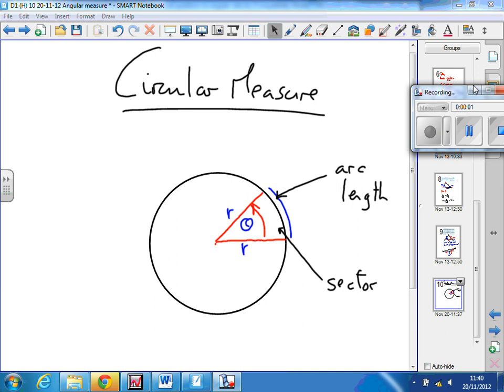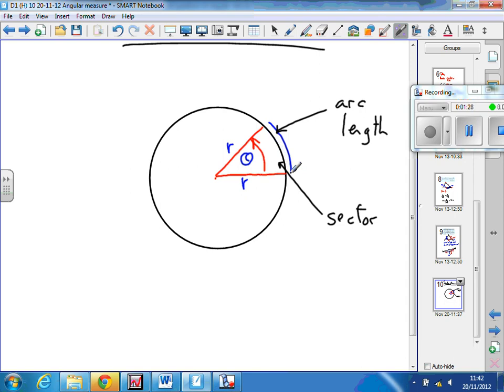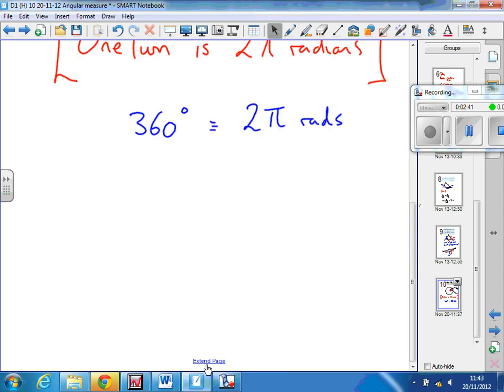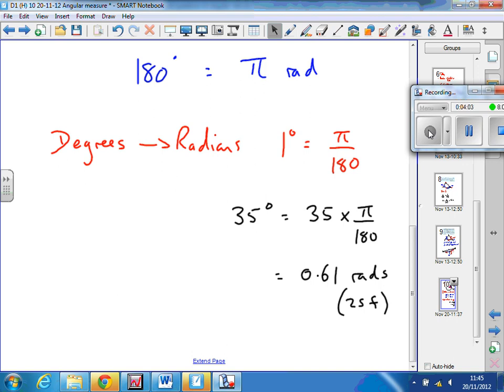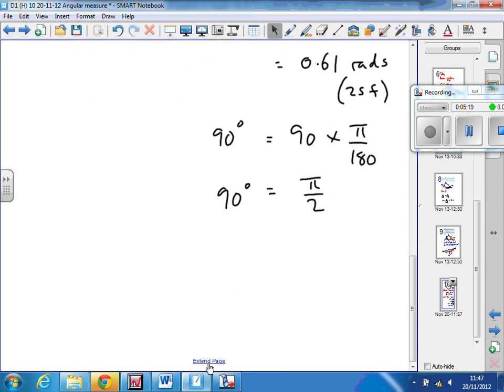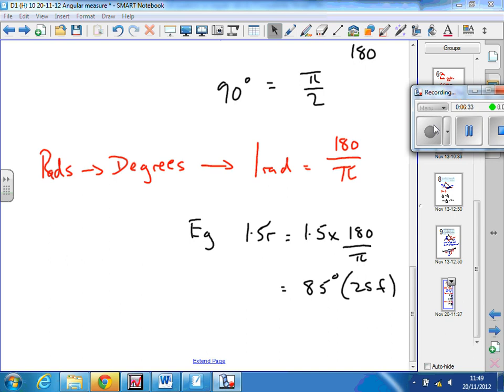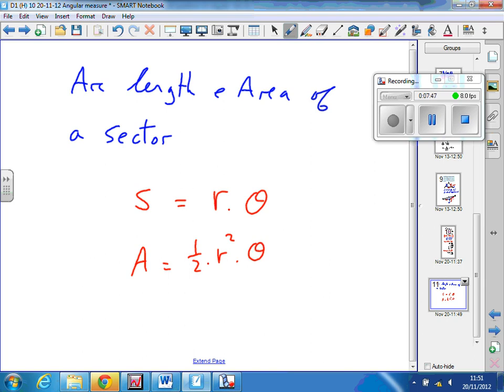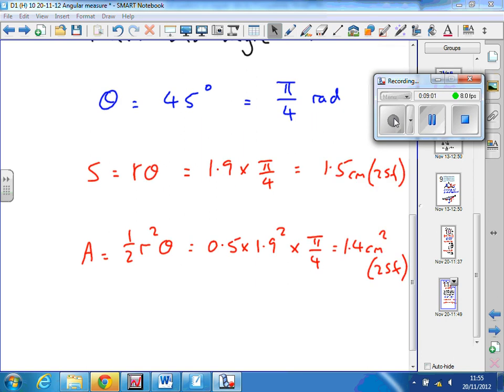D1 H 10 20 11 12 Radian Measure